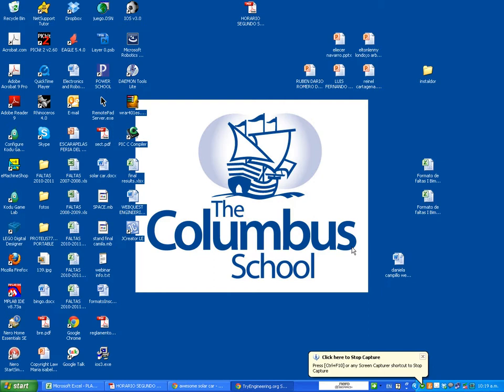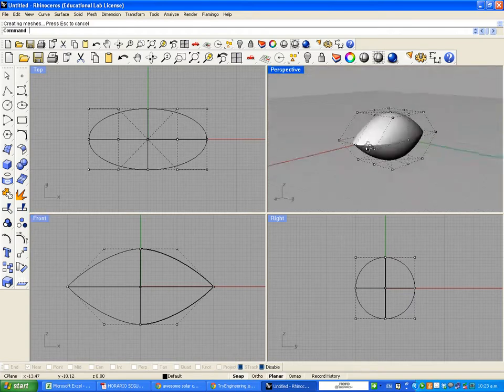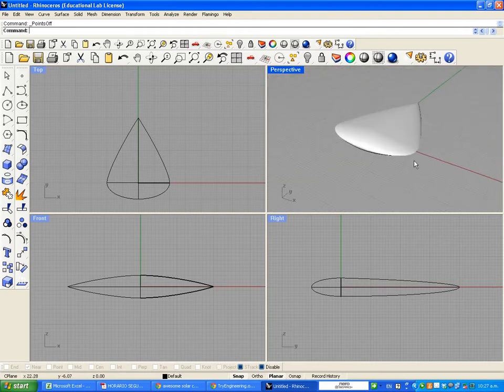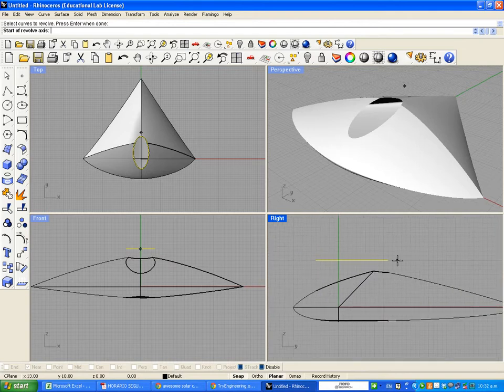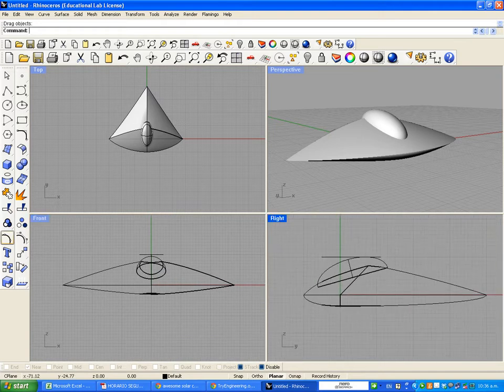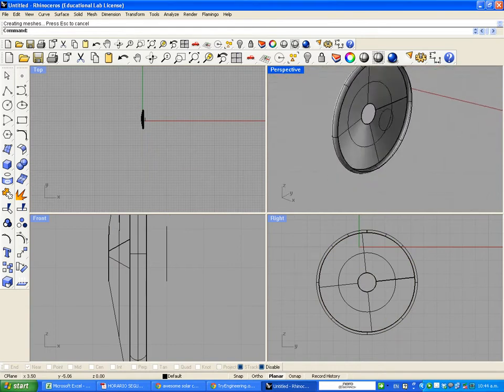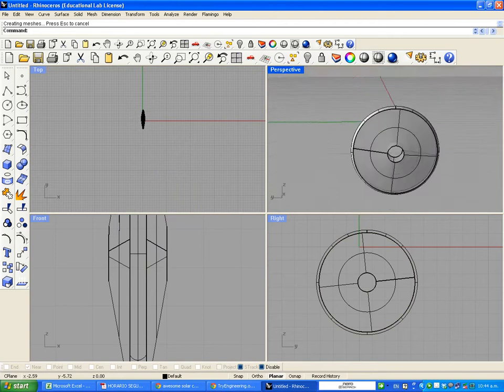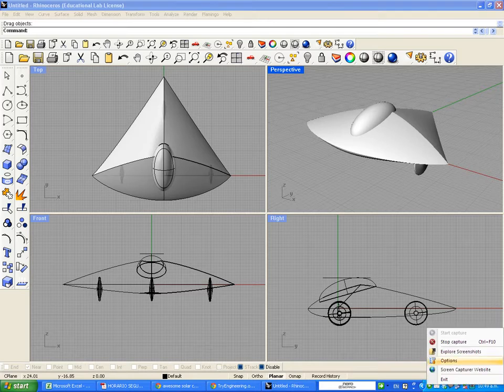SOLAR CAR DESIGN.wmv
Tutorial created for students of intro engineering at the Columbus School Medellin